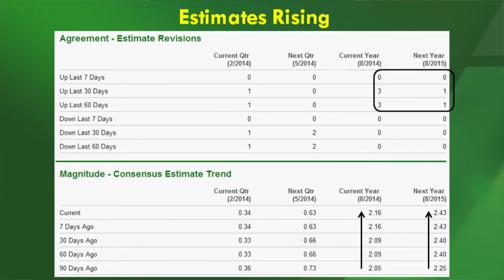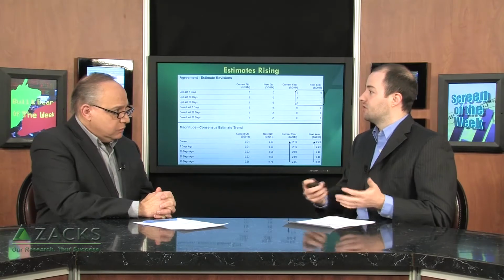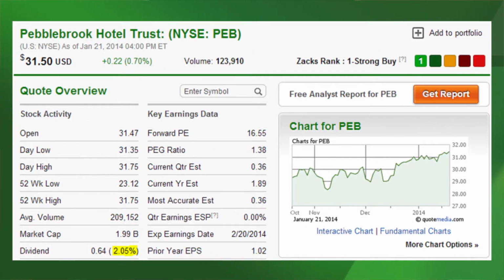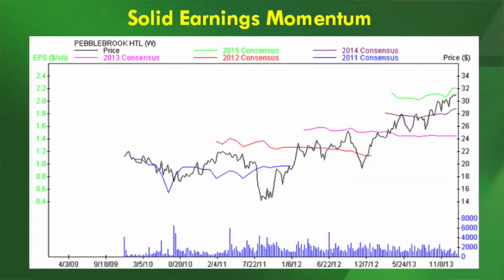This Week's Growth & Income Stocks: (SHLM) (PEB)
Growth & Income Stock Strategist, Todd Bunton, highlights A. Schulman (SHLM) and Pebblebrook Hotel Trust (PEB) on January 22, 2014.